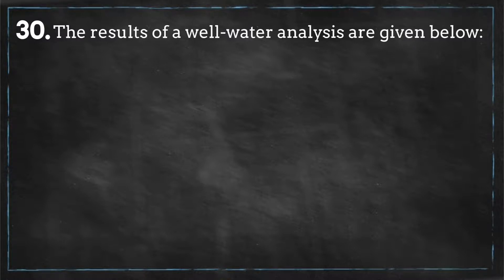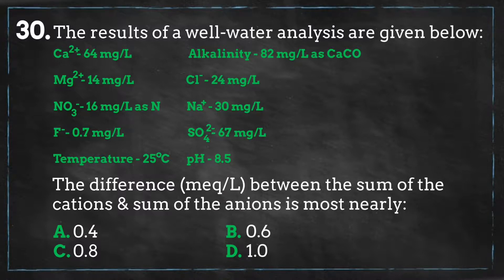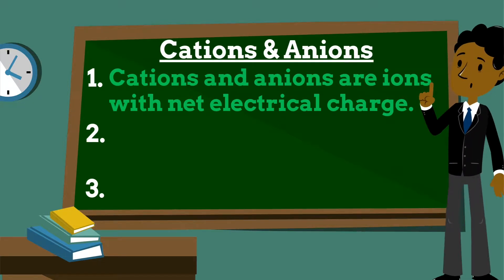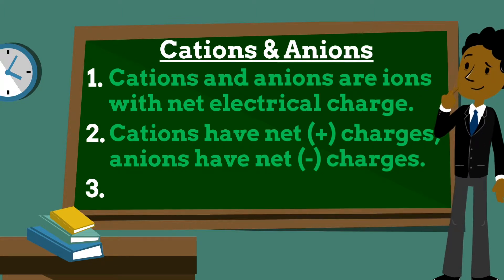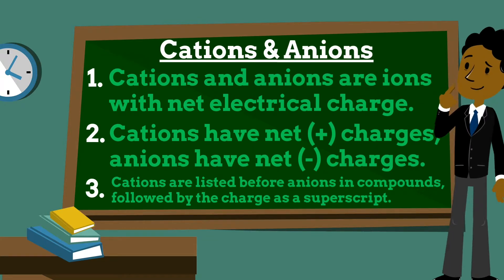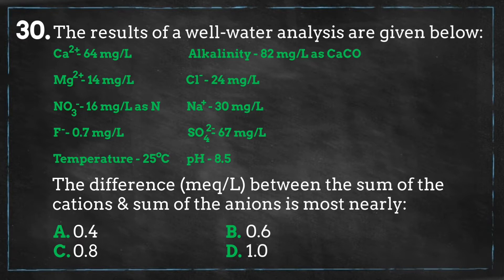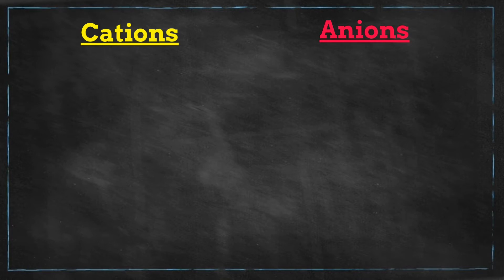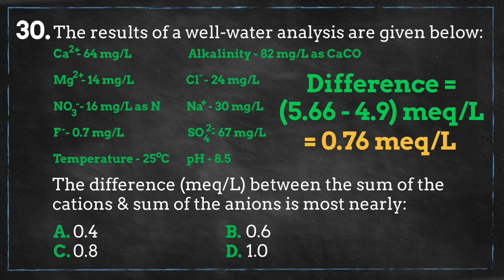Cations & Anions - Episode 30 (Principles of Water) | 52 PE Exam Problems in 52 Weeks